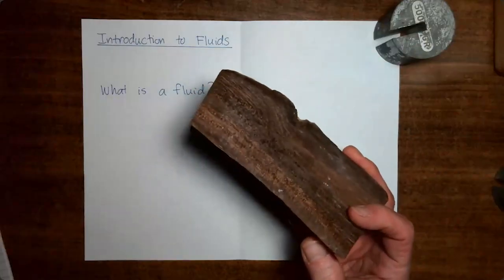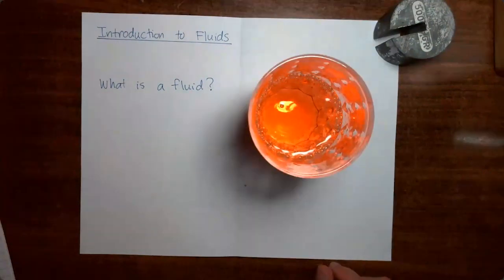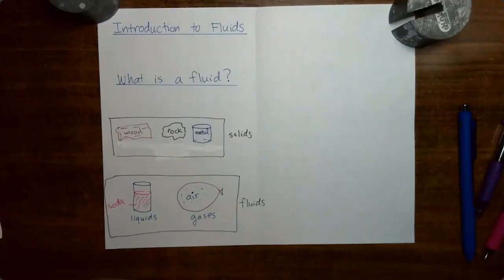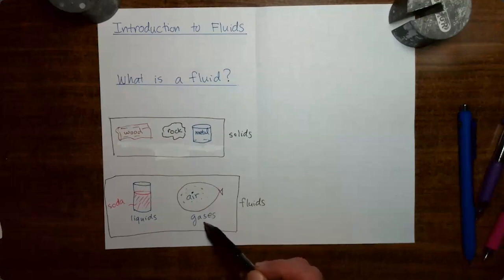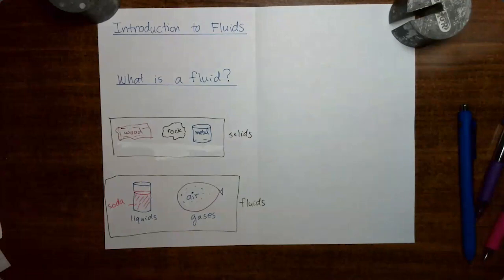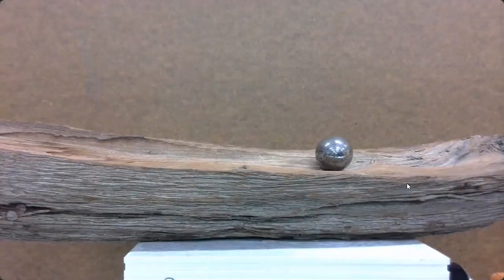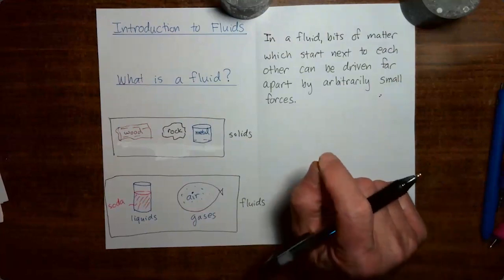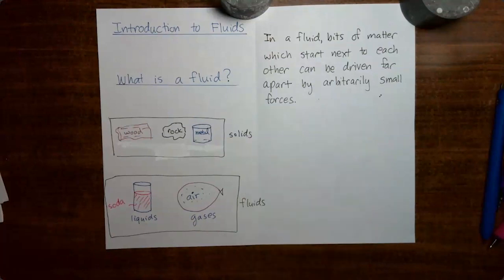Fluid Statics: Video 1 - What is a Fluid?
A discussion of what makes a fluid a fluid.